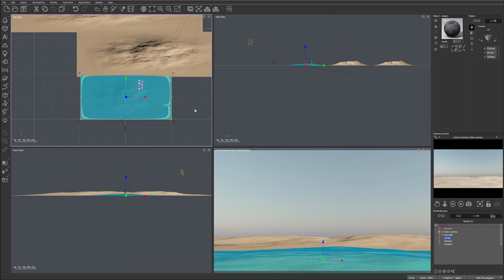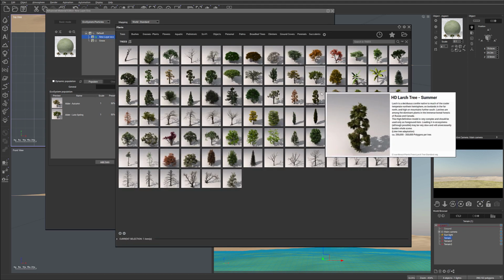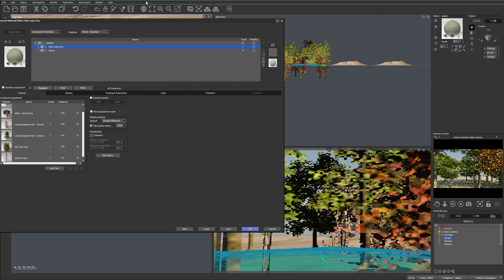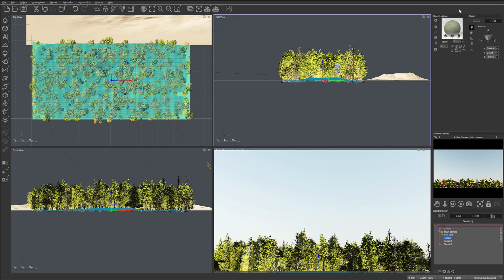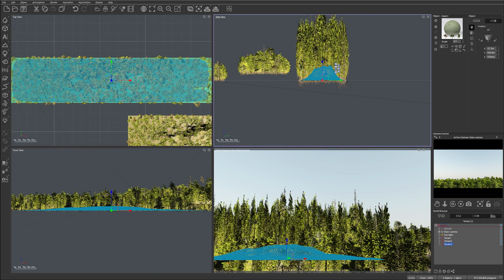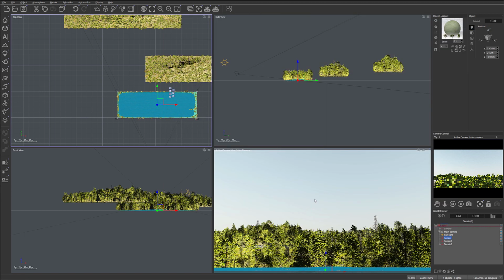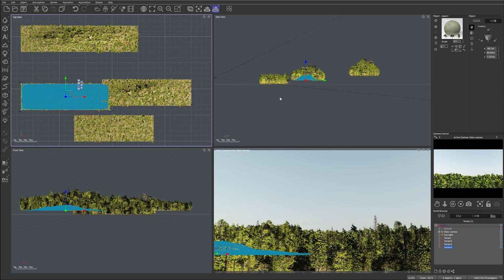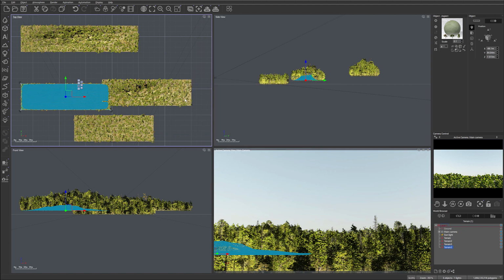Cloudscapes in Vue creating terrain 1. How to create Epic Landscapes in Vue, tutorials series nine.